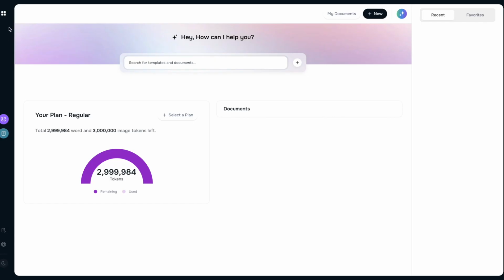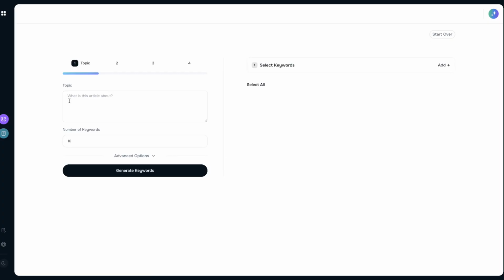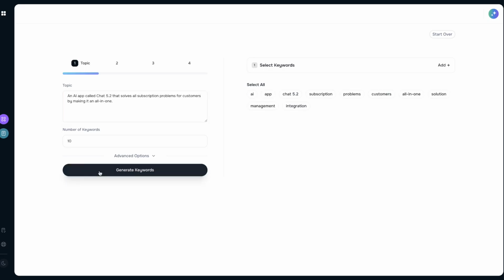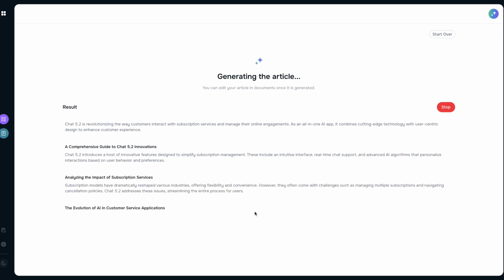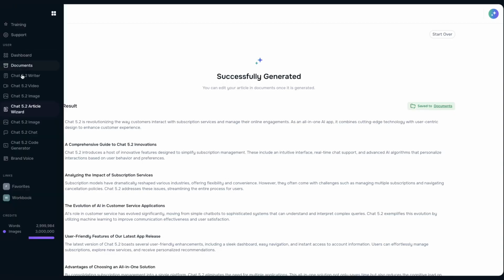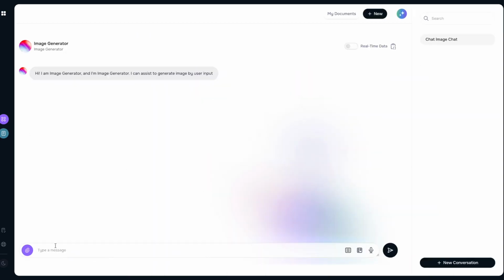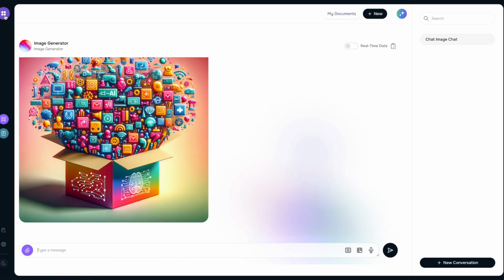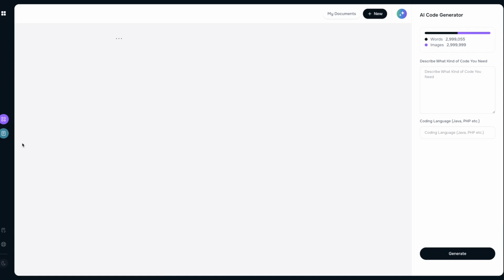RemoteAI Review | Quick DEMO, $5 Discount Code & Bonus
Coupons:
REMOTE5 - ($5 Off Funnel-Wide)
REMOTE30 - (30% Off Funnel-Wide)

What is RemoteAI?
Unlock the world’s first OpenClaw-powered “set & forget” AI empire
that runs on your own dedicated private server. Stop Being An AI “User” & Become The CEO Of Your Own AI Startup!

remoteai,
remoteai review,
remoteai reviews,
remoteai demo,
remoteai scam,